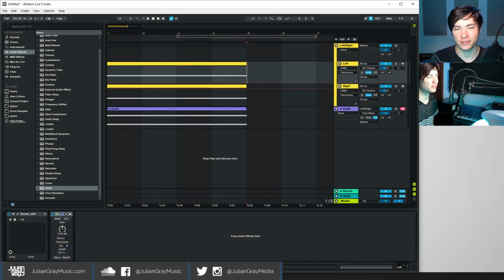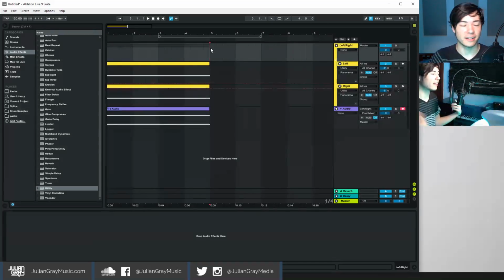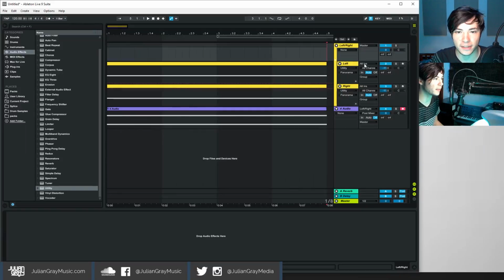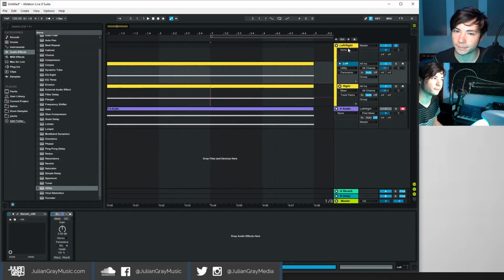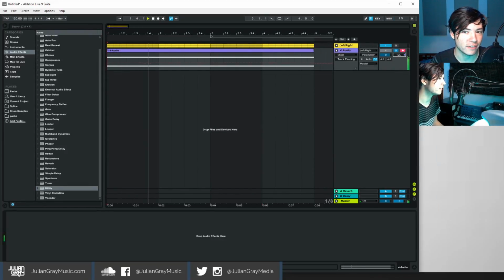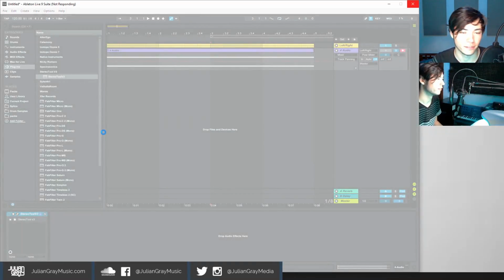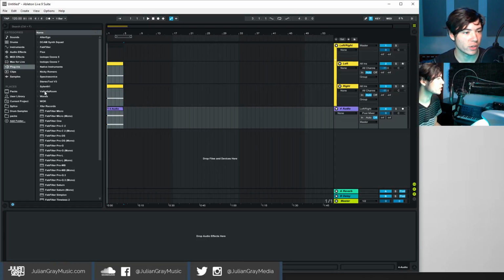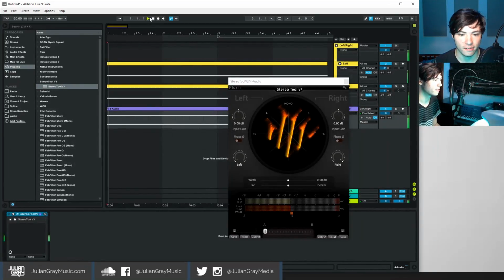Live 9's Pan Pot Is FAKE?? - Ableton Live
Hey guys! Today, we discuss a weird quirk about Ableton Live that some of you may never have realized. Let me know how this will help your productions, and link me some of your tracks in the comments below!
Cheers!
-Julian